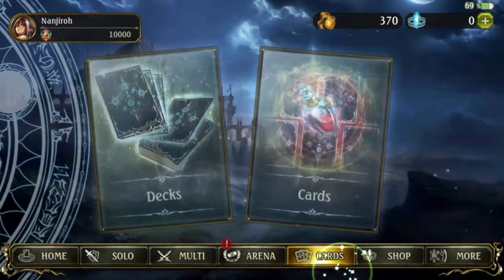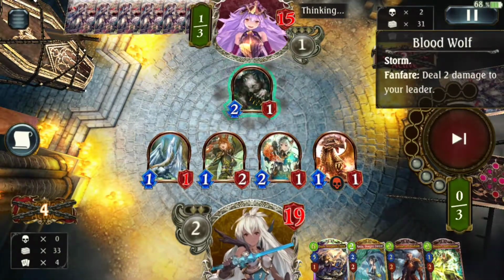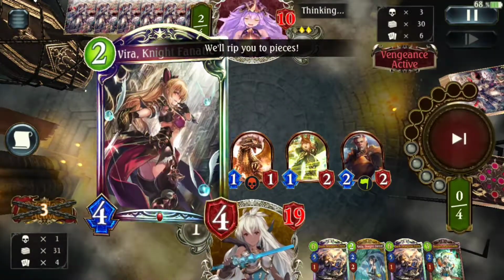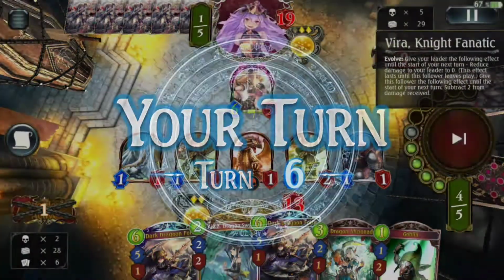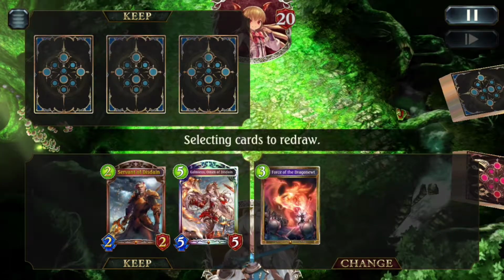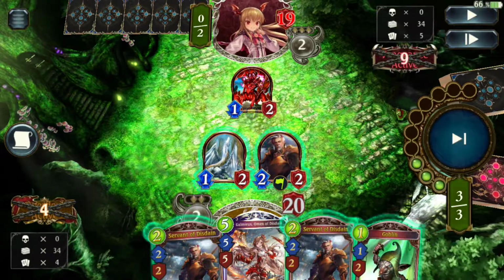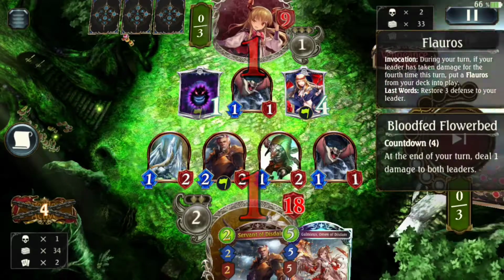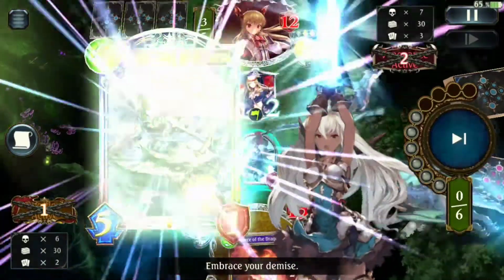Grand Prix Run l Omen of the Ten #5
welcome to part 2 of my omen of the ten stage 1 unlimited gp vol 1 featuring aggro dragon.

shout outs to Thanni for the thumbnail